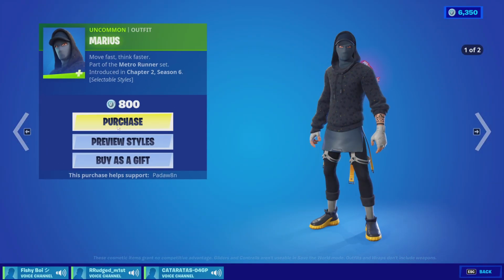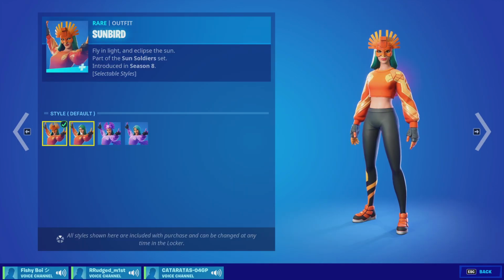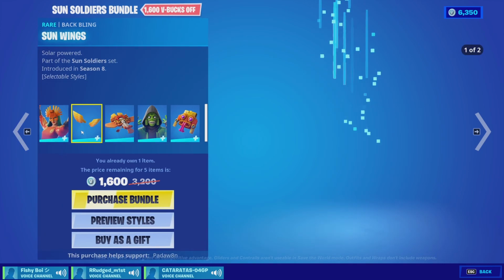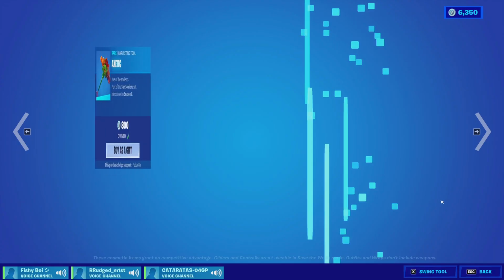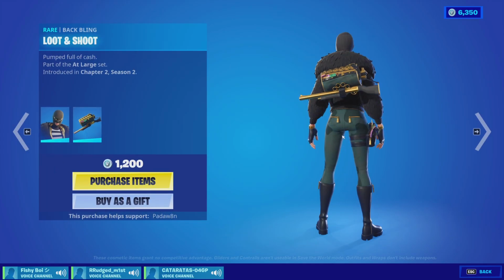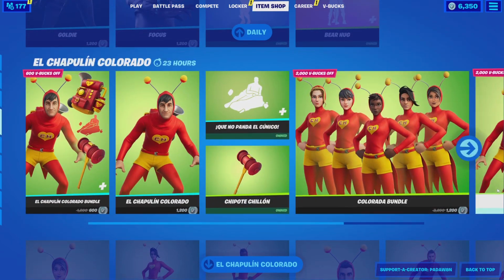FORTNITE SUNBIRD SKIN IS BACK! | November 3rd Item Shop Review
Fortnite Item Shop Review